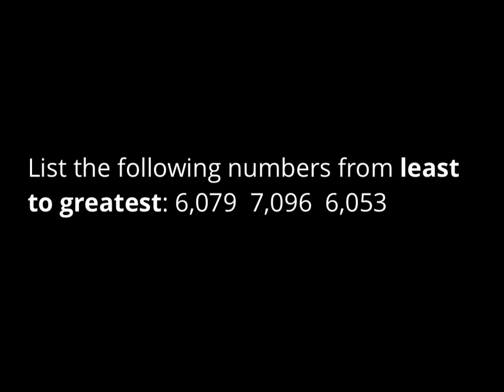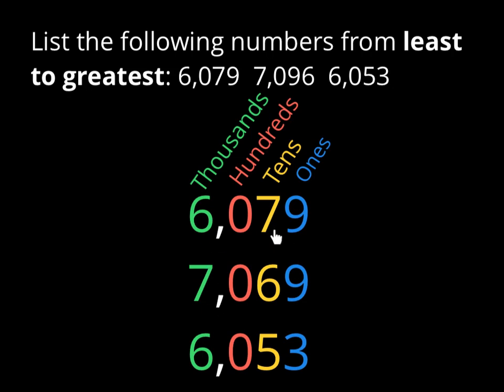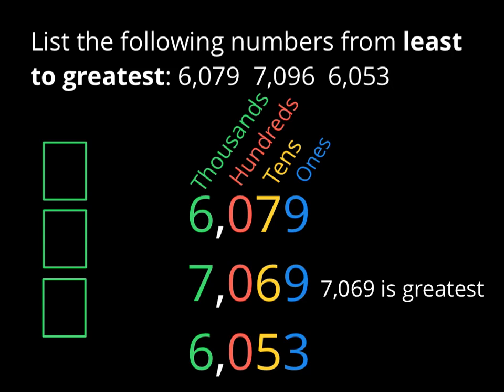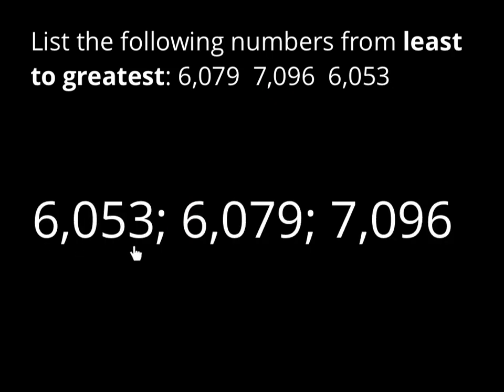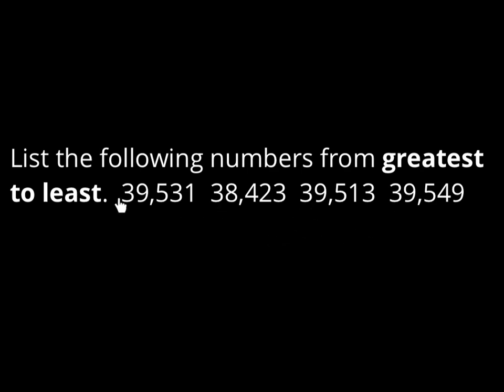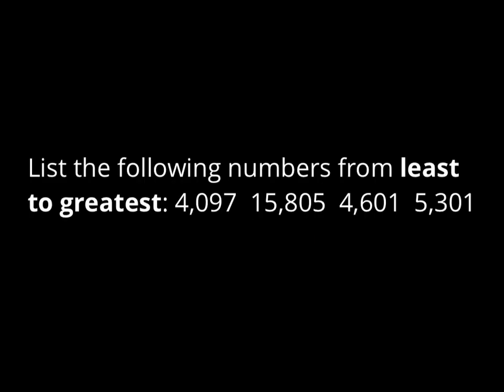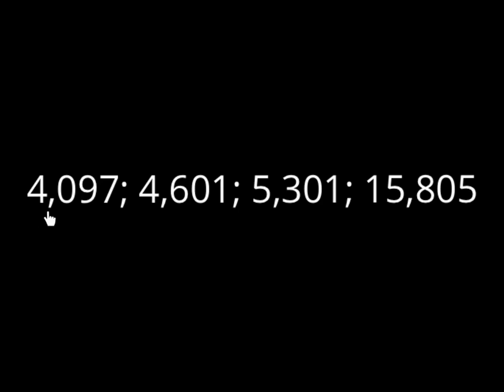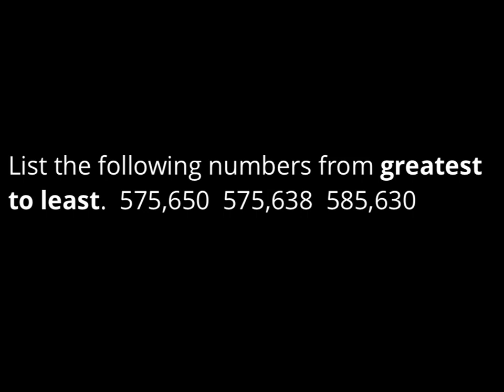Ordering Numbers, Part 1, Using Place Value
Instructions on how to put sets of numbers in sequential order by comparing them using place value.  Sample problems at the end.  Good for 3rd - 5th grades.